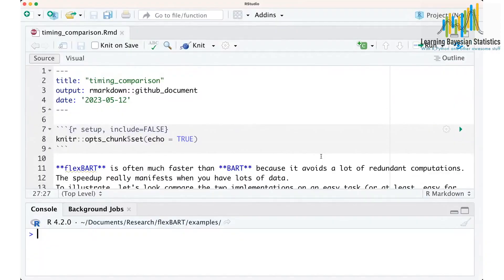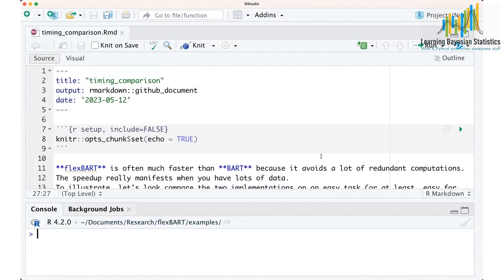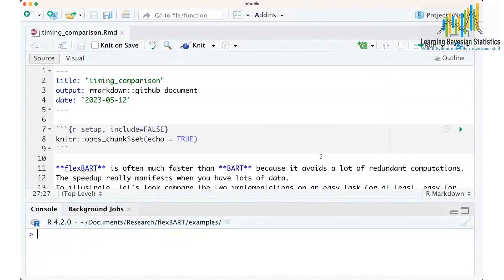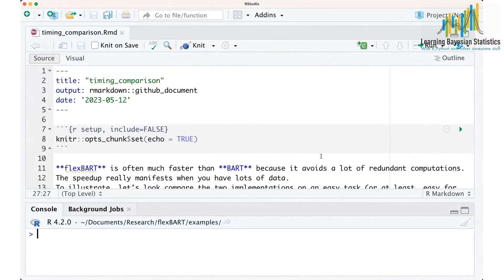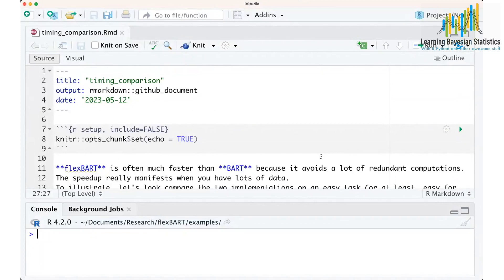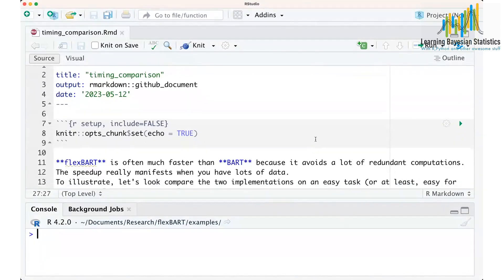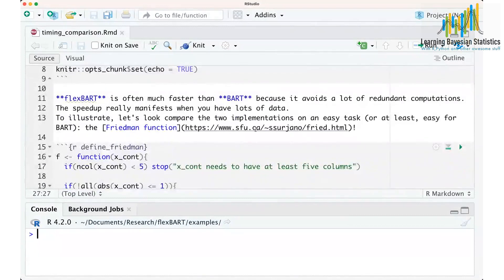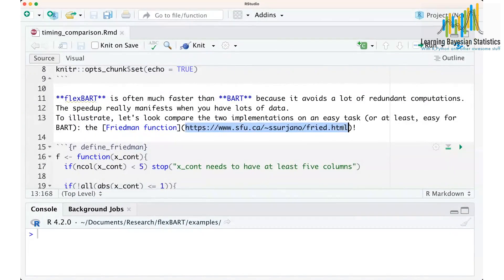What are BARTs?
An abstract of our first LBS modeling webinar, about Bayesian Additive Regression Trees (BARTs).

Wanna sign up to all webinars for free, submit your questions to be pre-chosen *before* the webinar, as well as get early access to the recordings?

Useful references